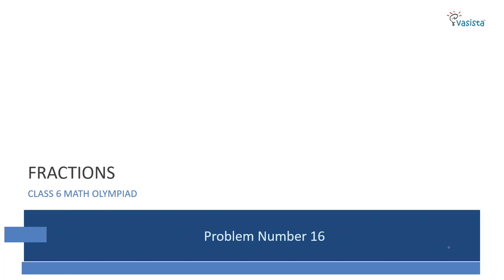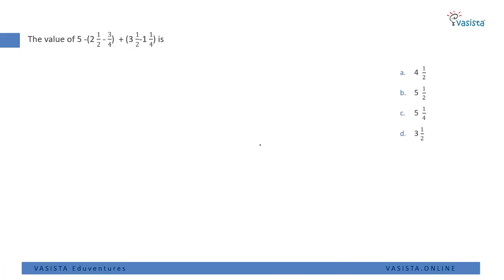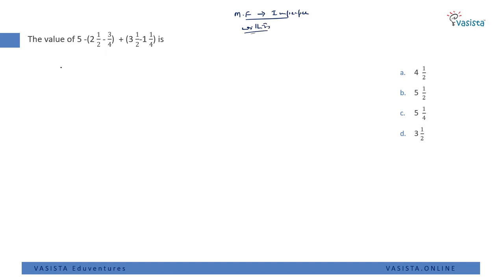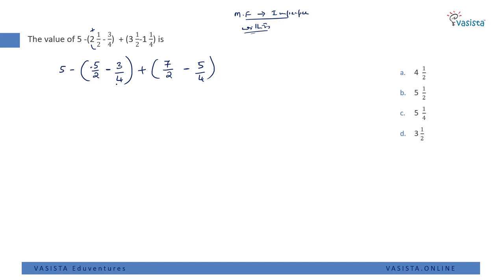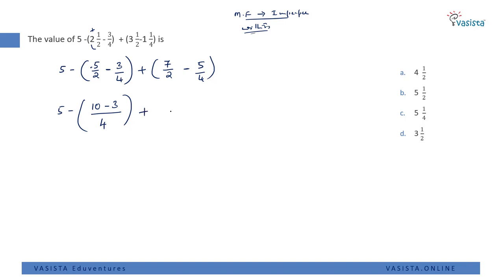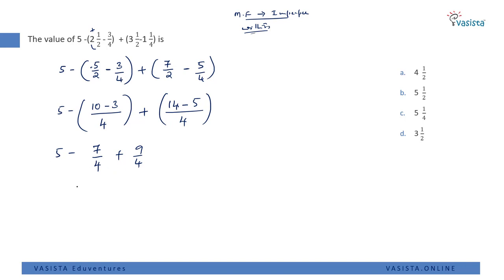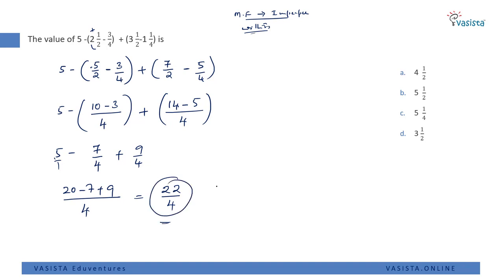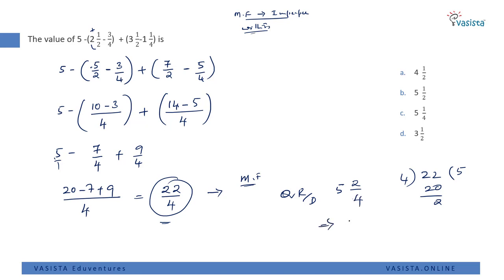IMO Class 6 Math Olympiad: Mastering Fractions | Top 15 HOT Questions Solved! 16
The Value Of 5 -(2(1/2 - 3/4 )) + 3((1/2) - 1(1/4)) Is
What you will learn in this video:

Topics Covered:
1. Equivalent and Simplest Forms
2. Comparison of Fractions
3. Addition and Subtraction of Fractions (LCM Method)
4. Olympiad-style word problems